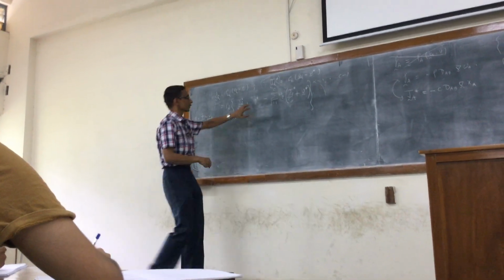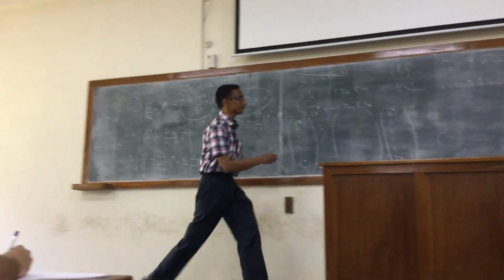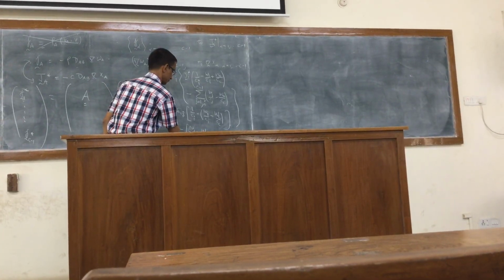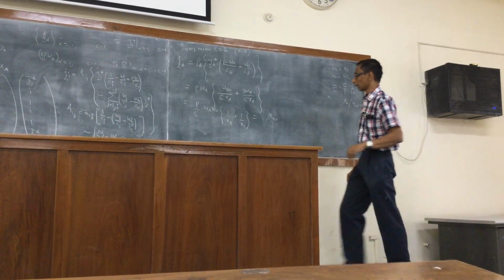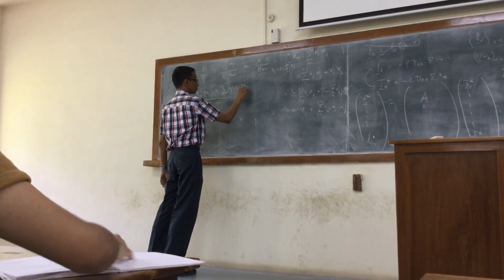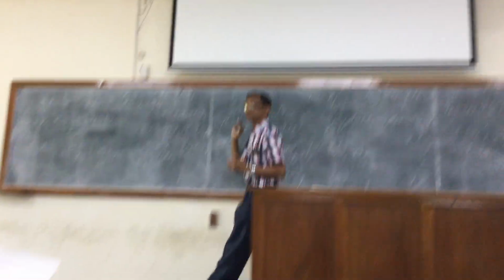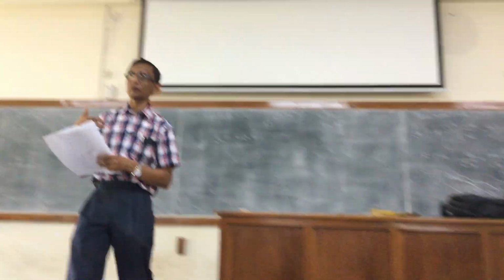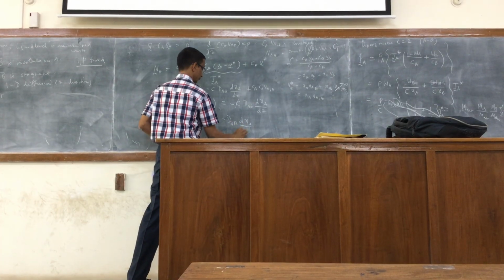Transport Phenomena _Lecture 47_R. Ravi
Lecture 47: Mass transfer (cont’d): Relations between sets of diffusive fluxes and driving forces; Application: Stefan tube

Up to 25 min.: Relation between mass and molar diffusive fluxes; specialization to a binary mixture.
25 min. – 37 min.: Relation between gradients of mass and mole fractions; Specialization to a binary mixture; proving the equivalence of the two common forms of Fick’s I law for a binary mixture
37 min. – end: Introduction to the Stefan tube: Statement of the problem, assumptions and governing equations; reduction of the continuity equation to a first order differential equation in mole fraction of component A; boundary conditions.

Reference: R. B. Bird, W. E. Stewart, E. N. Lightfoot, Transport Phenomena